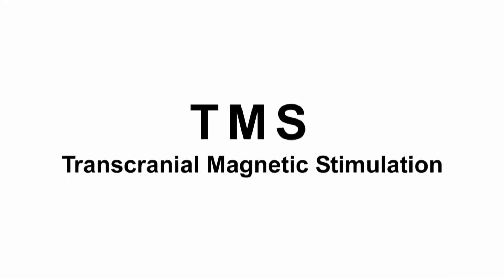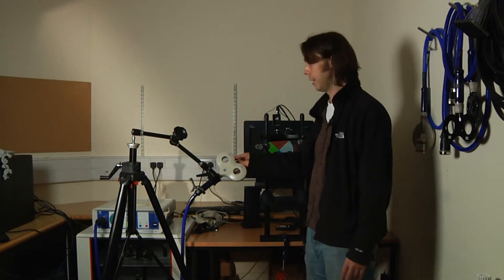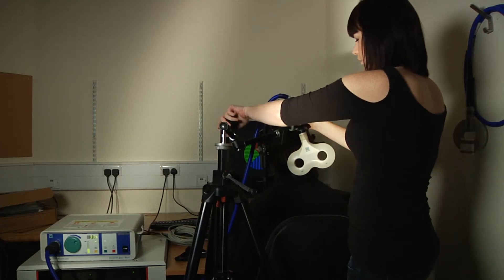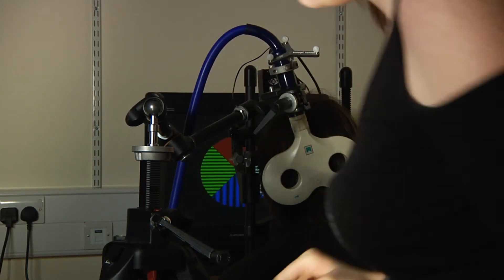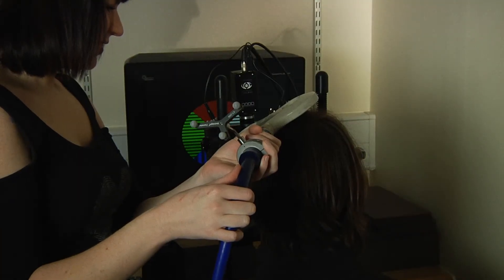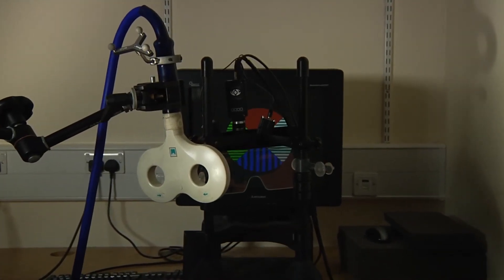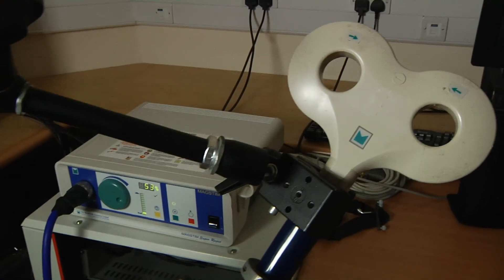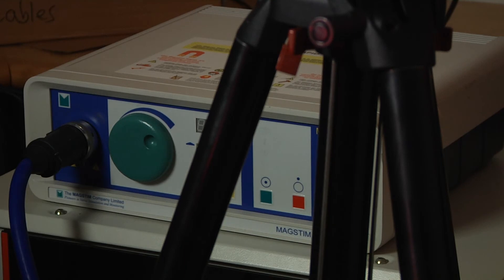TMS explained - Psychology Core Concepts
Chris Allen from the Cardiff University School of Psychology explains how TMS (Transcranial Magnetic Stimulation) works.